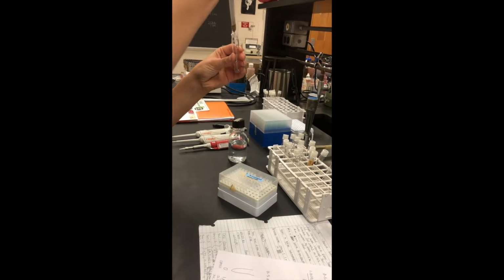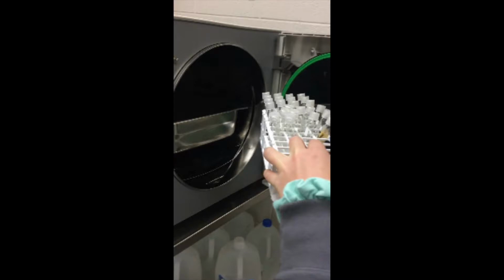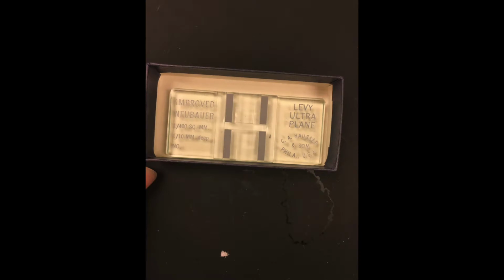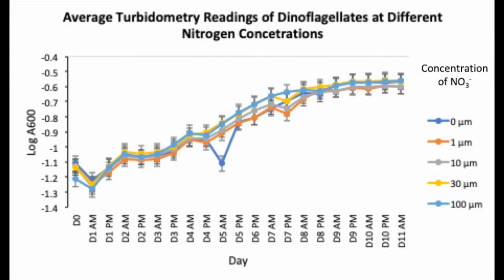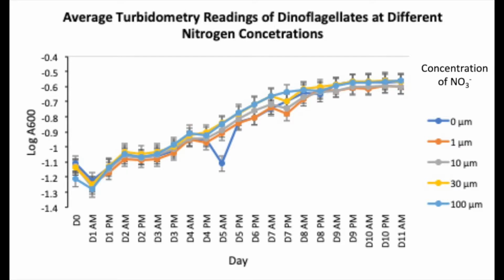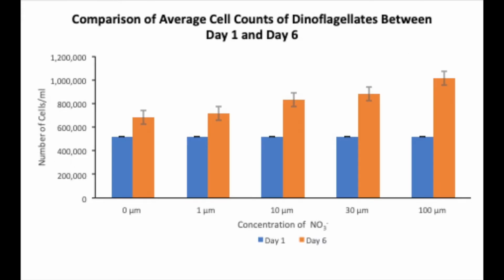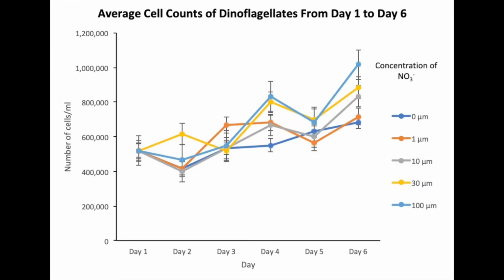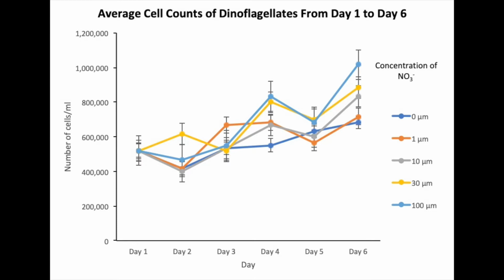The Effects of Nitrogen Concentration on Dinoflagellate Growth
J. Constant, K. Dugan, and R. Scoggin conducted this study at Bridgewater College in order to see if nitrogen concentrations had any effect on algae growth and looked to apply it to the real-world problem of algal blooms such as those in Florida and the Chesapeake Bay. The study was a part of the fall semester Ecology class.

Narrated by R. Scoggin

Music: "Sligo Creek" by Al Petteway, from the PBS series The National Parks: America's Best Idea

For academic/educational purposes only.